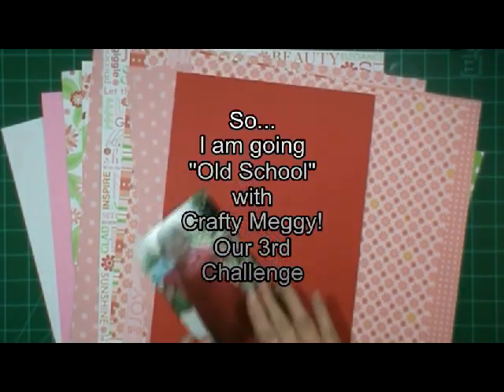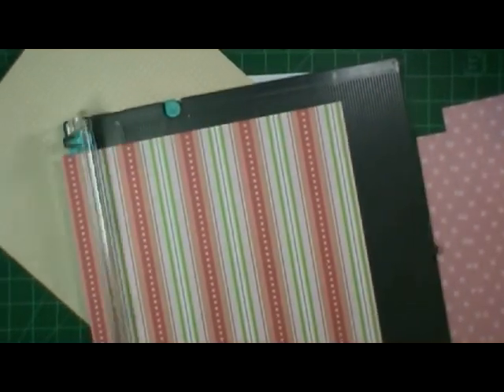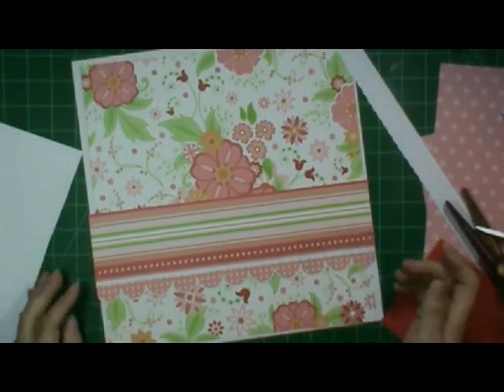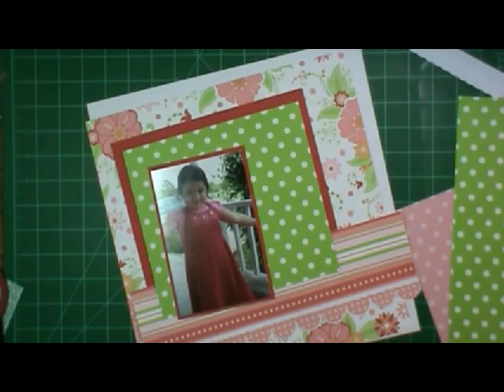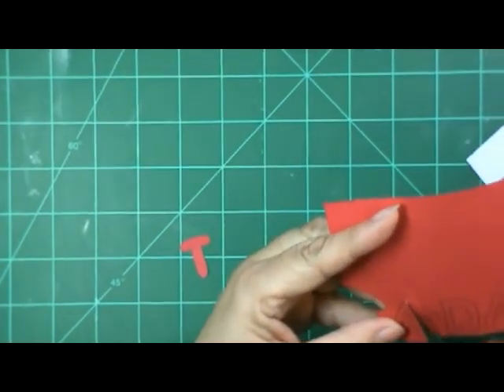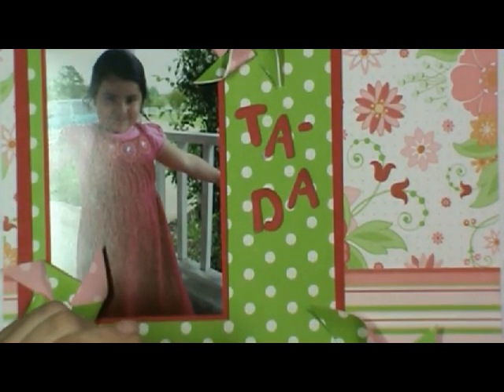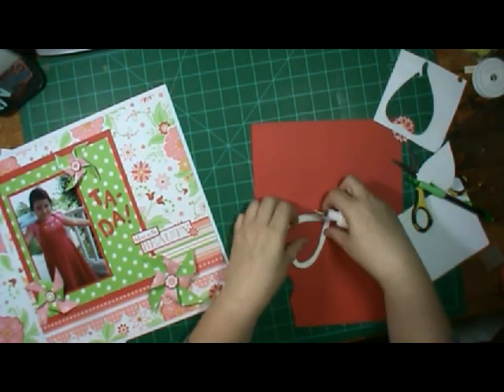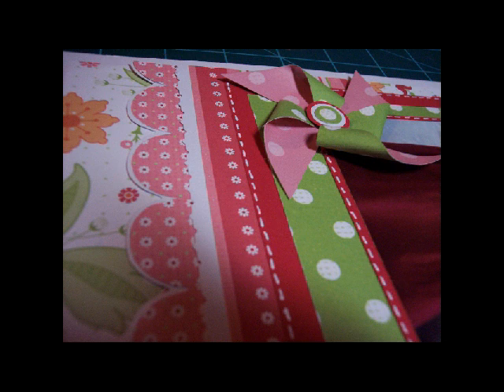Scrapbook Process/Going "Old School" with Crafty Meggy!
Challenge 3 with Megan. On this challenge we are going to go "Old School" and do a layout like we did when we first started scrapbooking, I am even using decorative scissors!